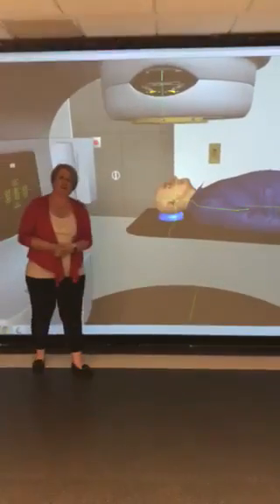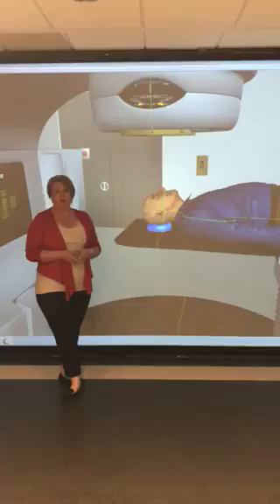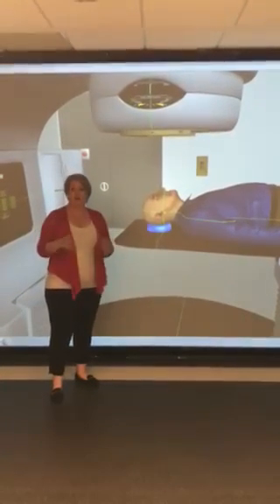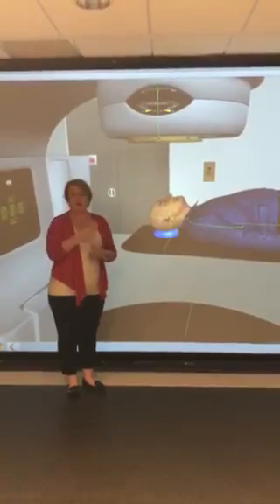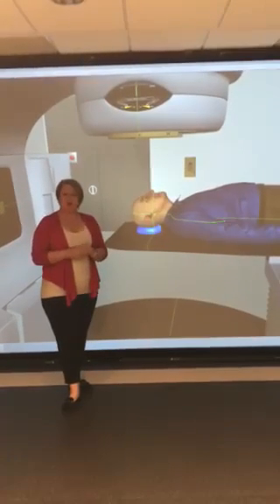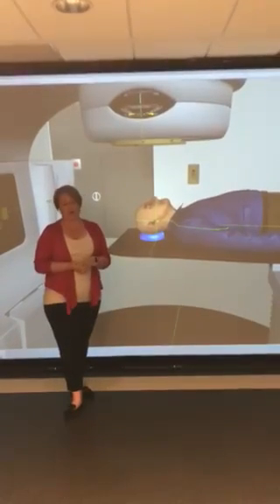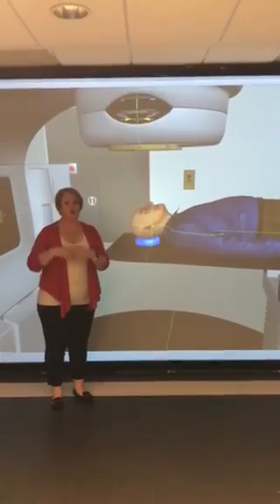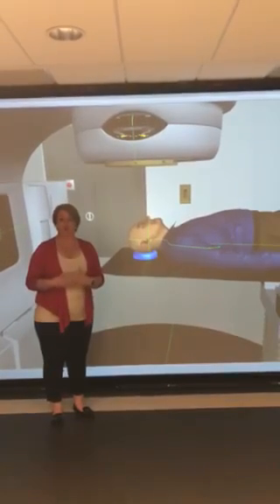UON Radiation Therapy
What does a Radiation Therapist do? Find out this plus more about the training you do at the University of Newcastle